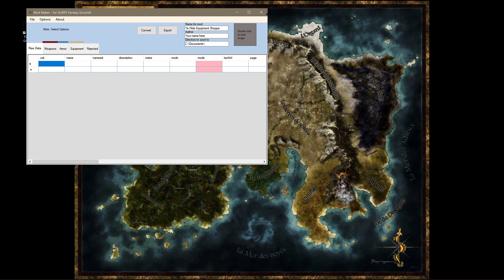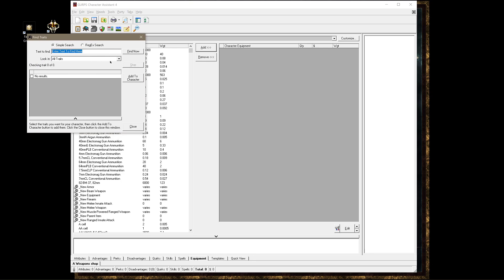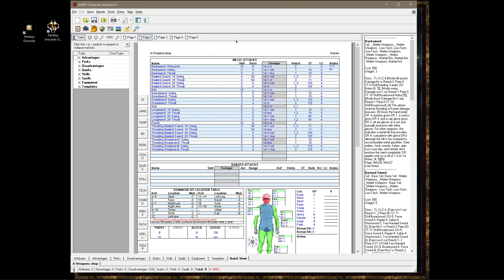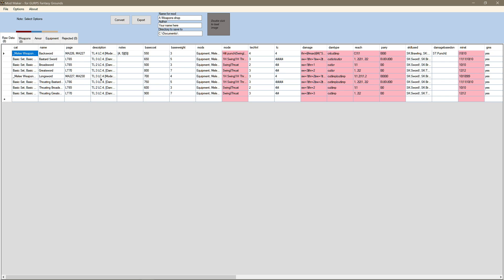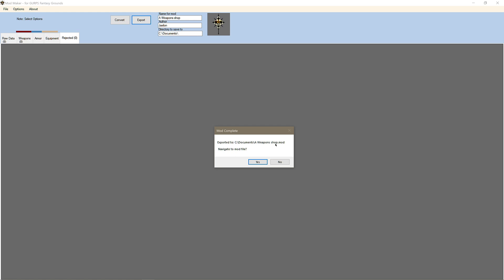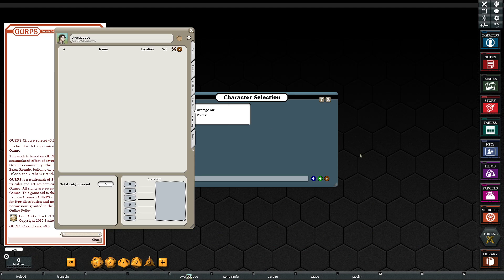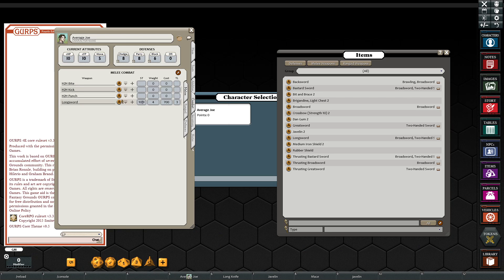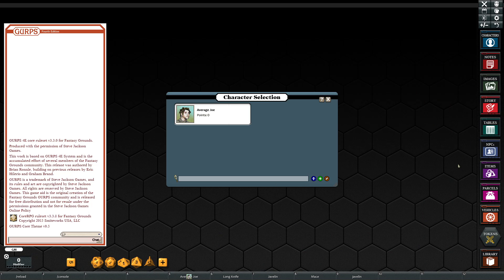How to create drag n drop items for the Fantasy Grounds GURPS ruleset.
In this video I show you how to create drag-n-drop items for GURPS in Fantasy Grounds using the 'Fantasy Grounds GURPS Mod Maker' software and GURPS Character Assistant.

While it's not mandatory, if you have not seen the introduction to 'Fantasy Grounds GURPS Mod Maker' (which explains a bit more about what the fields are for) OR if you want to create items from scratch, you may watch it

Happy gaming!